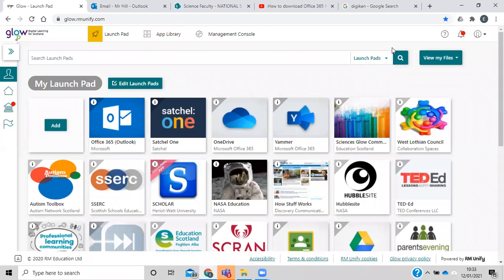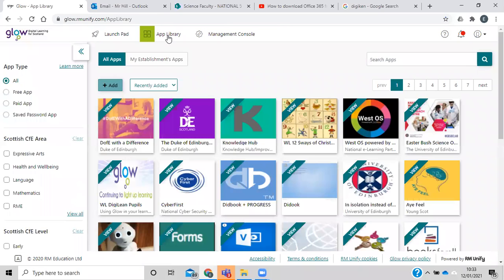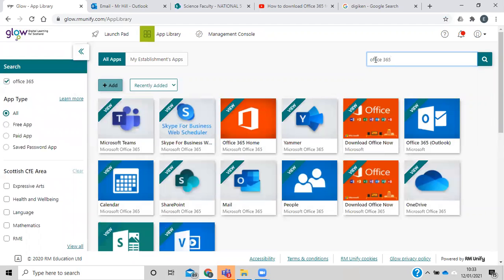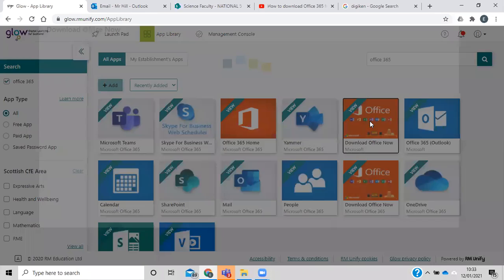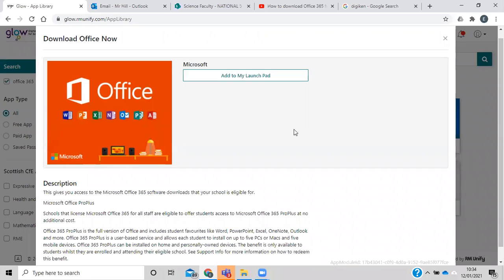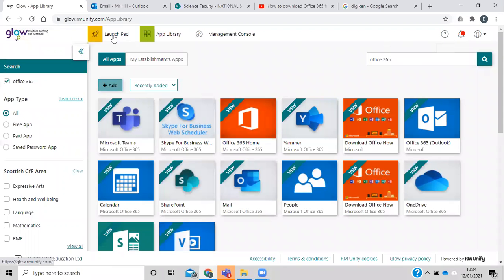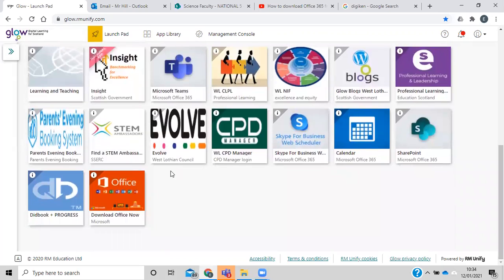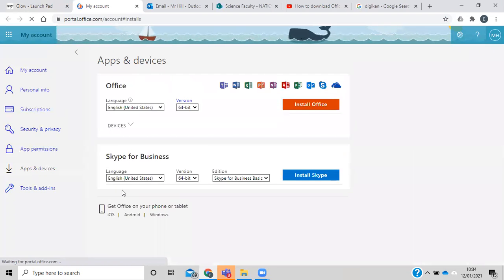Download Office 365 from Glow